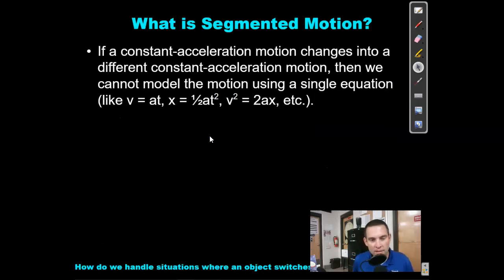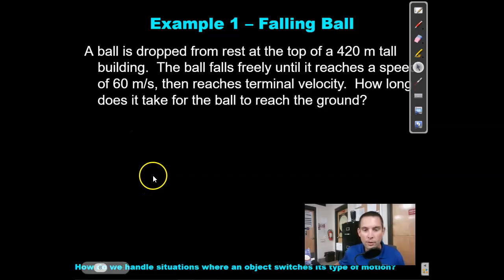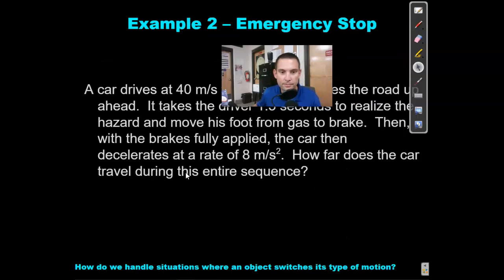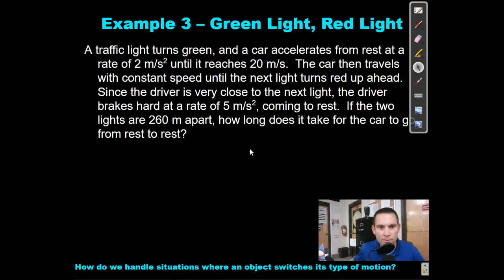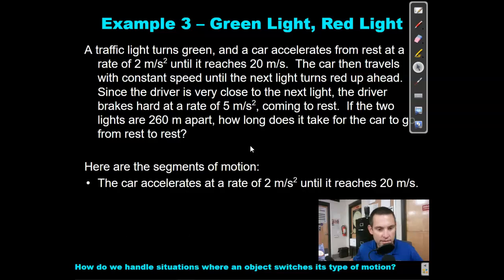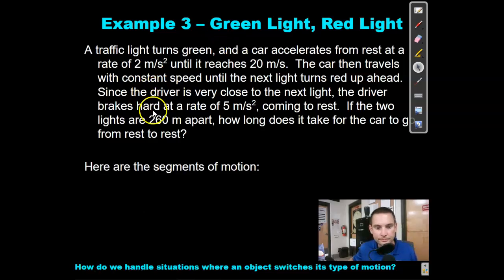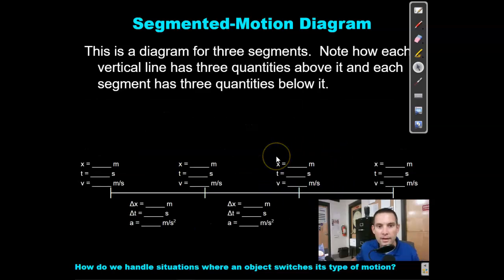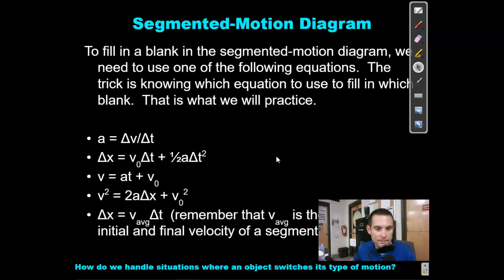Unit 2.4 Segmented Motion 1